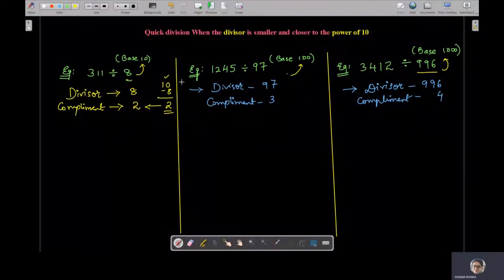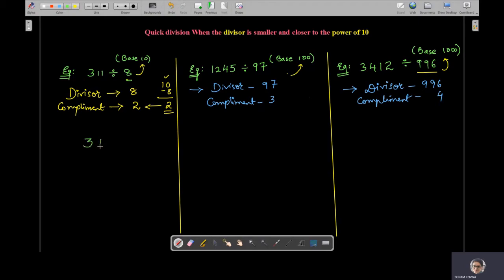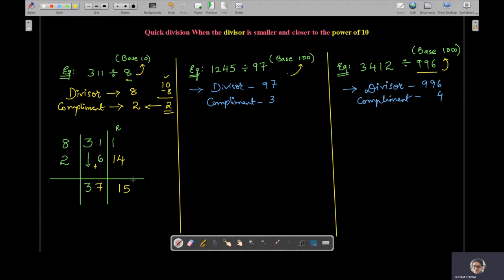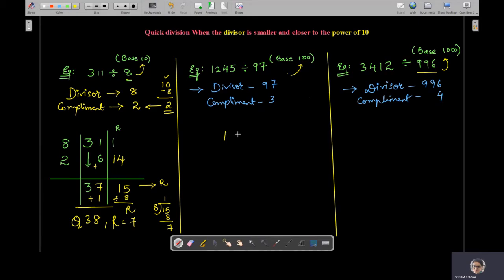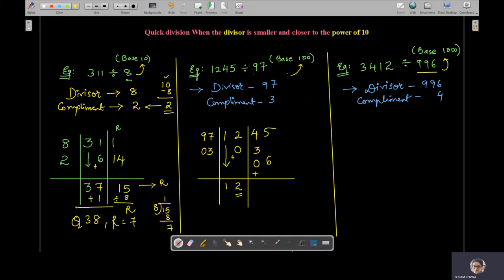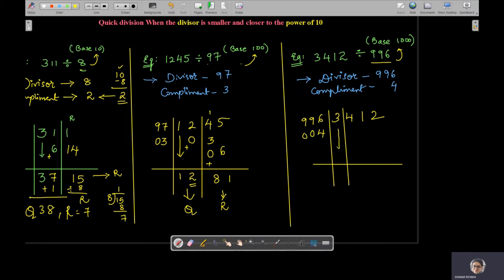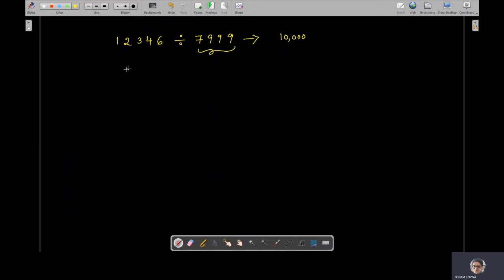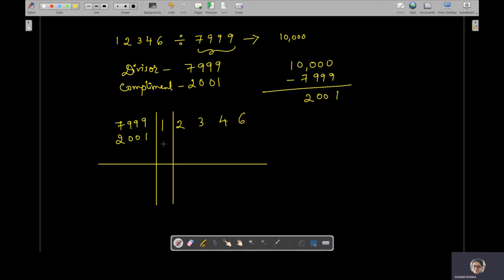Speed-Math Trick 1 | Division When the divisor is smaller and closer to the power of 10 | Grade 3&4